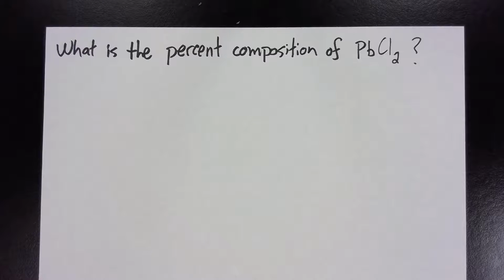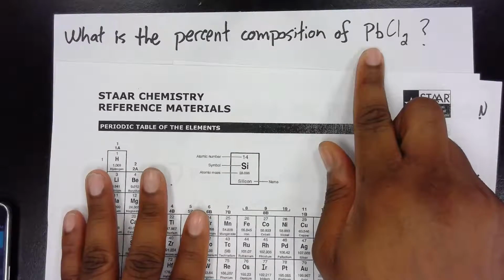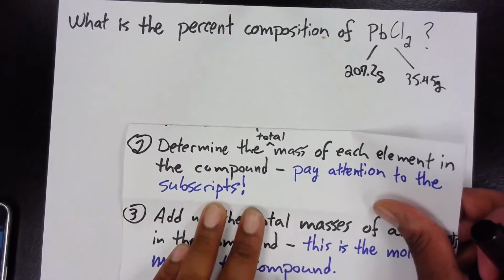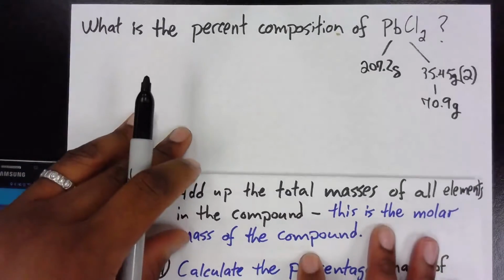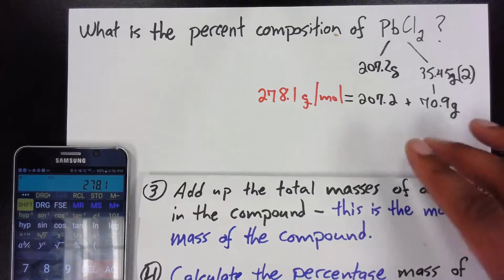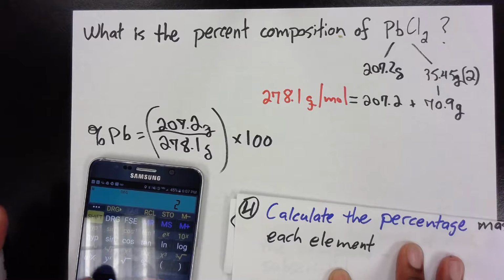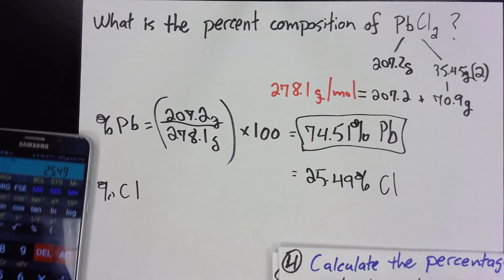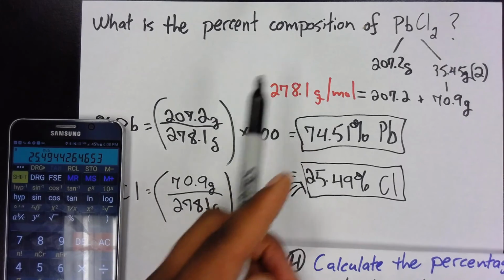Percent Composition Example 1